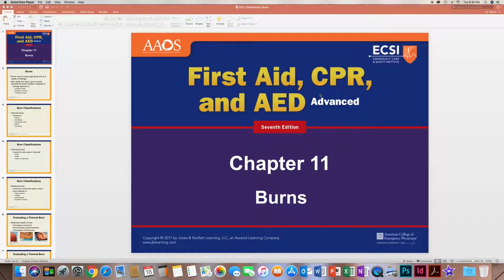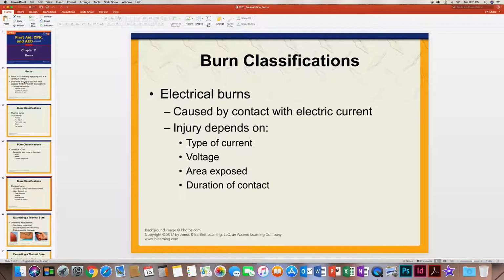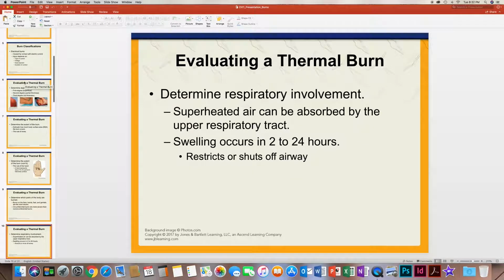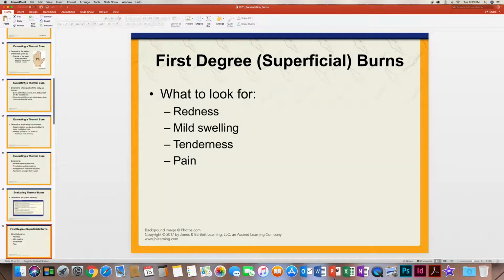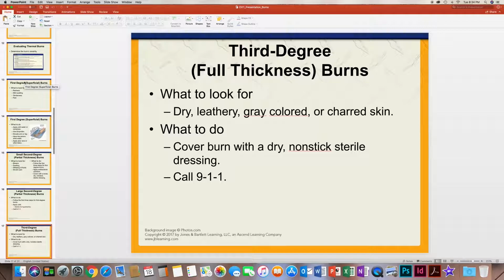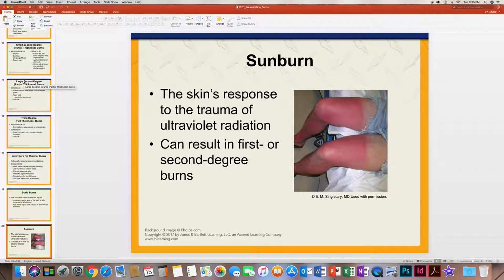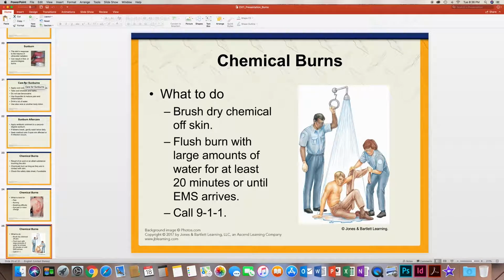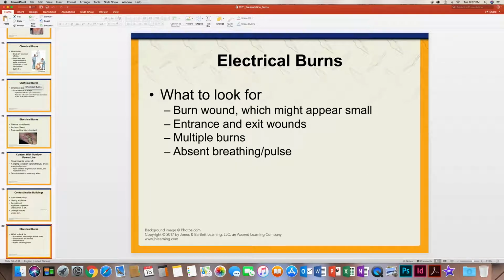First Aid CH 11_ BURNS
This chapter introduces burns and the appropriate treatment